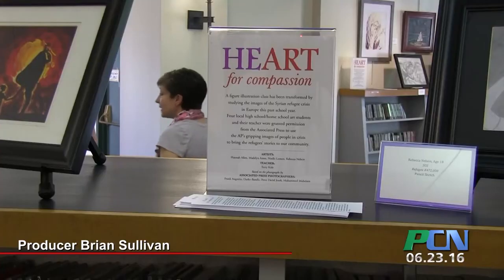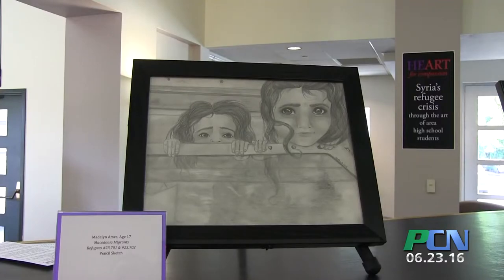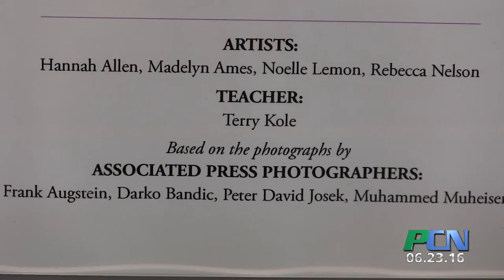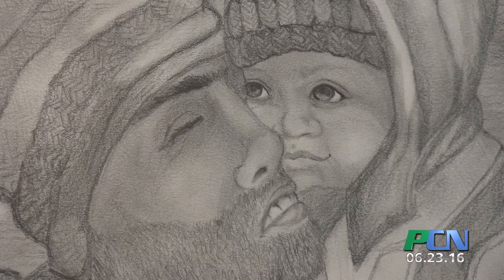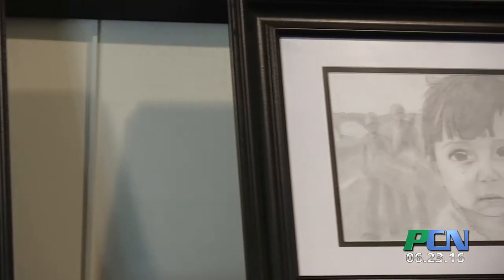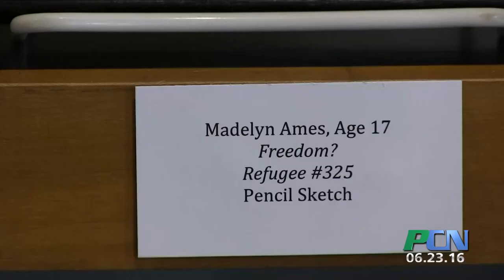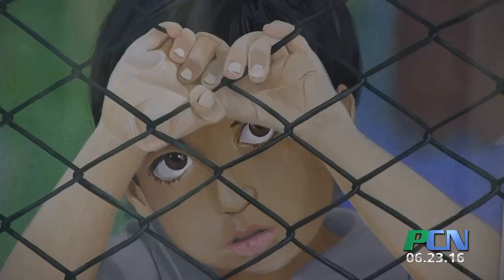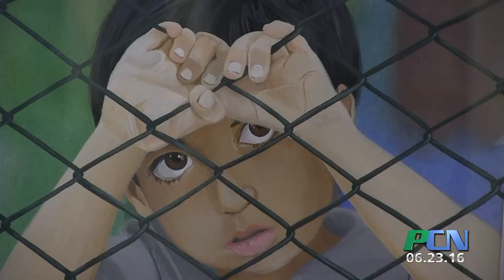PCN Syrian Refugee Art Show Plymouth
PCN PACTV Community News Syrian Refugee Art Show Plymouth

During the month of June the Plymouth Public Library has displayed the artwork of four high school aged students from the south shore depicting Syrian refugees.  Working with art instructor Terry Kole out of her home studio, these young artists captured the pain and struggle of the Syrian refugee crisis with their sketches and paintings.  The exhibit, entitled “Heart for Compassion” is on display to raise awareness of the struggle and hardships other human beings are enduring every day in a country halfway around the world.